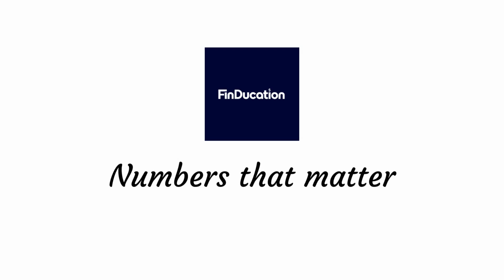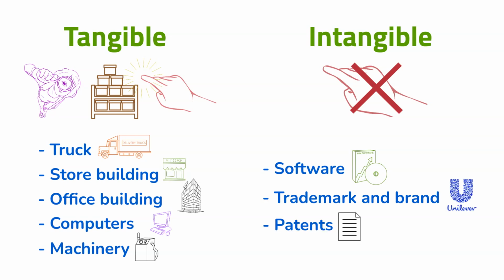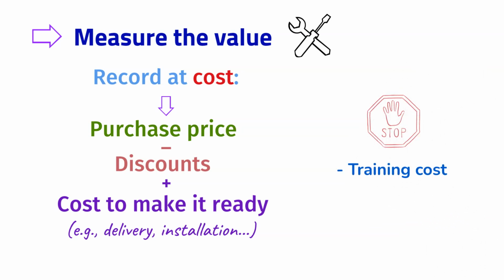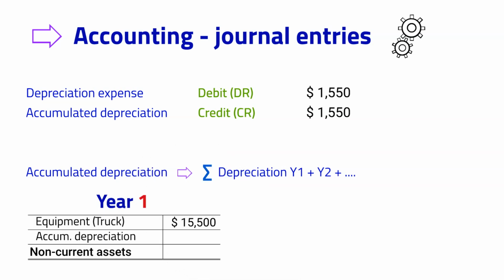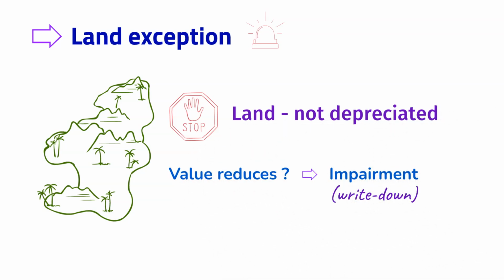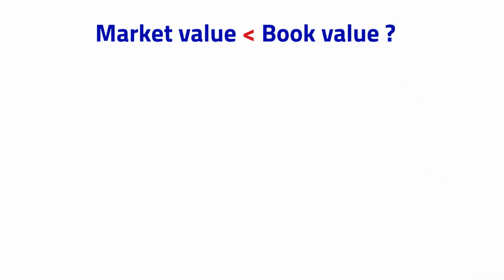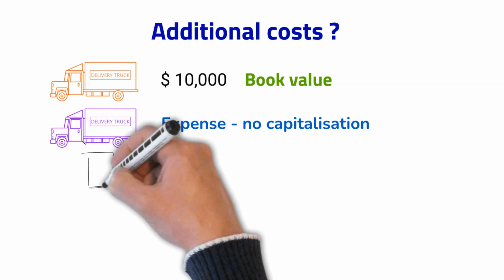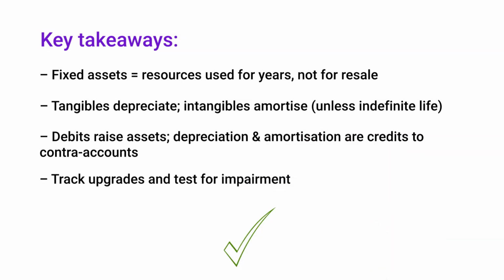Fixed Assets Accounting Explained | Beginner Guide to PP&E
What are fixed assets and how do you account for them?
In this beginner friendly video, we walk through fixed assets from purchase to depreciation, amortisation and impairment. You will learn when to capitalize vs. expense, how depreciation works, and how fixed assets appear on the balance sheet.

You will learn:
✅ What counts as a fixed asset
✅ Capitalize vs. expense - key rules
✅ Initial cost: purchase price, delivery, installation
✅ Depreciation basics
✅ Impairment and when to test for it

Perfect for students, entrepreneurs, or just those curious about business finances!

⏱️ Timestamps:
0:00 – Introduction
0:26 – Definition of fixed assets, tangible vs. intangible
1:17 – Capitalisation principles
1:54 – Measuring value
3:00 – Journal entries and balance sheet
4:05 – Land exception
4:22 – Intangible assets
5:19 – Impairment and additional costs
7:00 – Recap and final thoughts

Great for: accounting beginners, students, entrepreneurs, and small business owners.